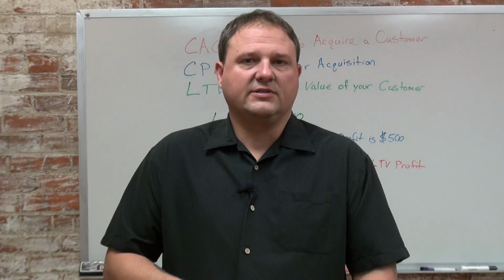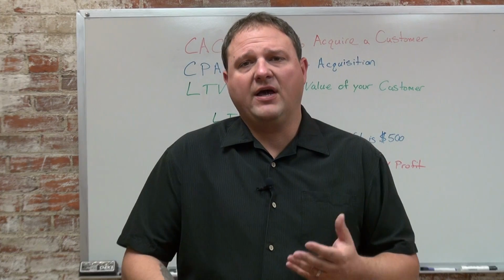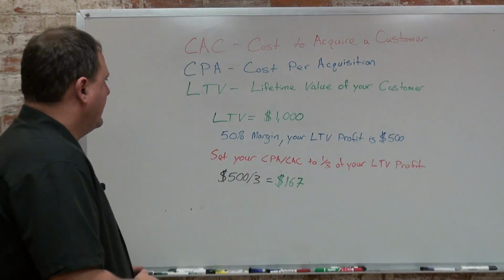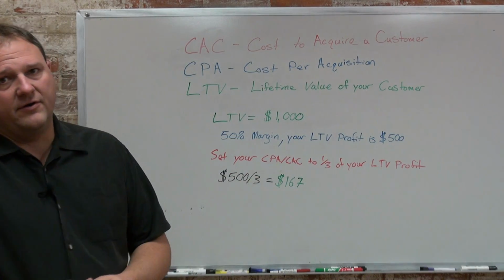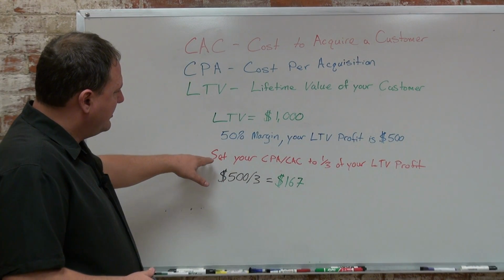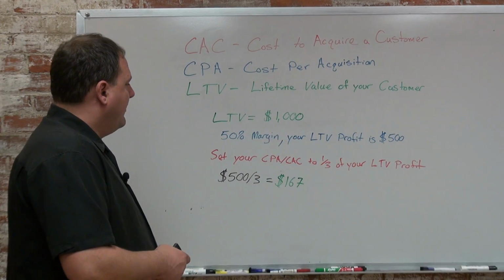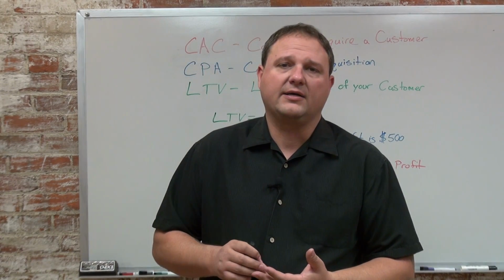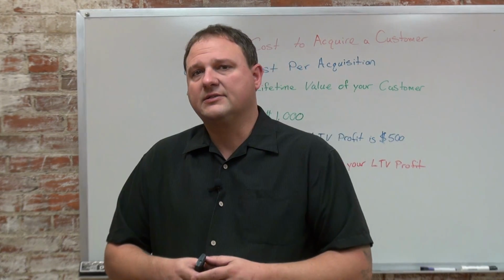How to Calculate Your Cost to Acquire a Customer and Lifetime Value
In today’s video I show you an easy formula to calculate your cost to acquire a customer / cost per acquisition and Lifetime Value of your customers. If you would like to take a deeper dive into growth strategies for your company or ways to improve your business systems, you can schedule a free consultation with me